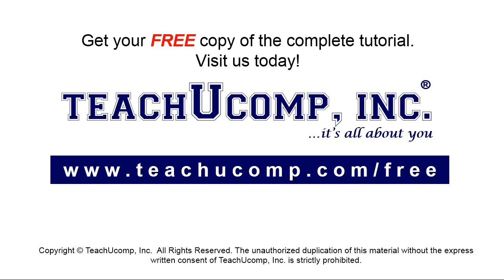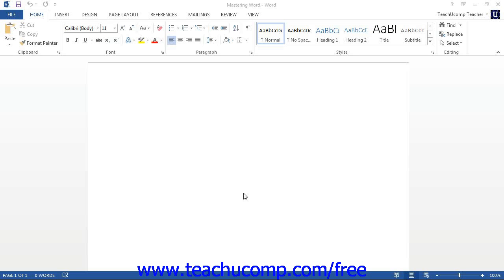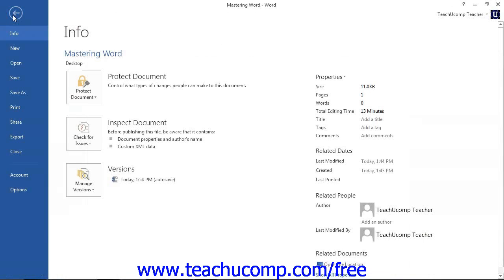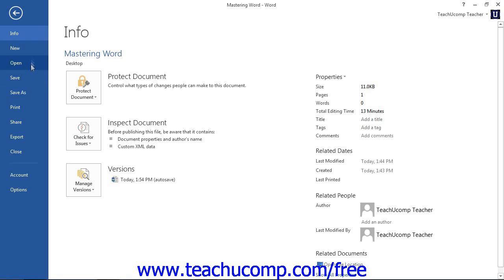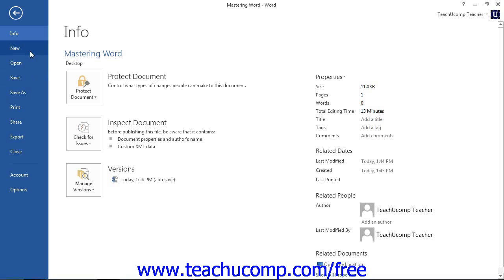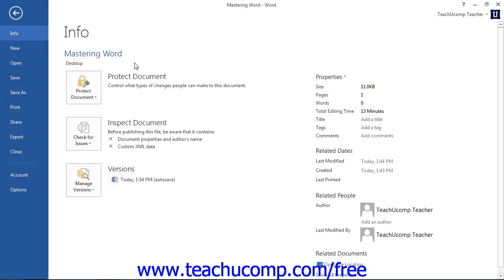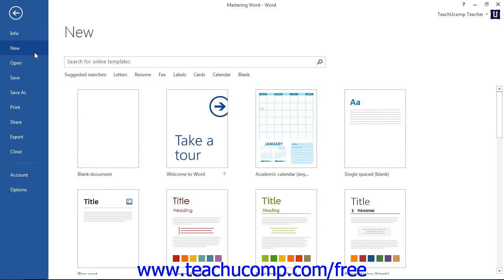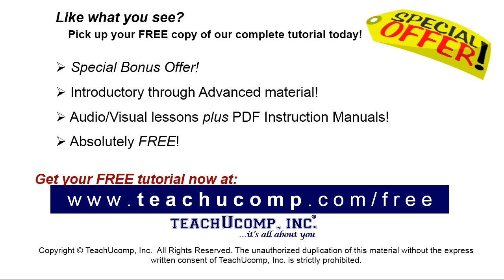Word 2010 Tutorial The File Tab and Backstage View-2013-2010 Microsoft Training Lesson 1.6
Learn about the "file" tab and backstage view in Microsoft Word - the most comprehensive Word tutorial available. Visit us today!